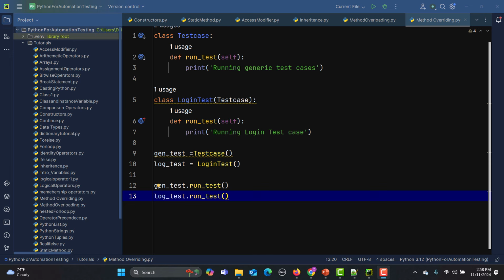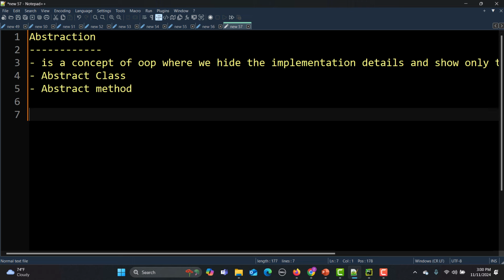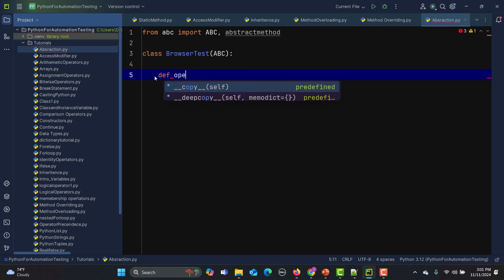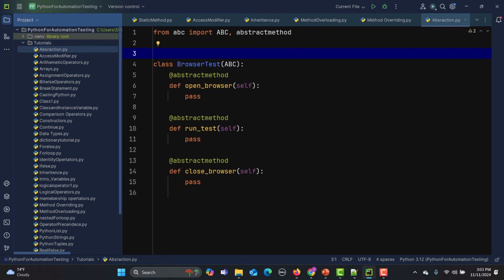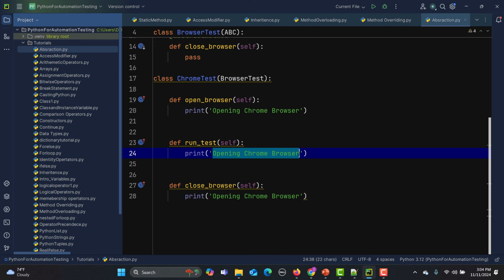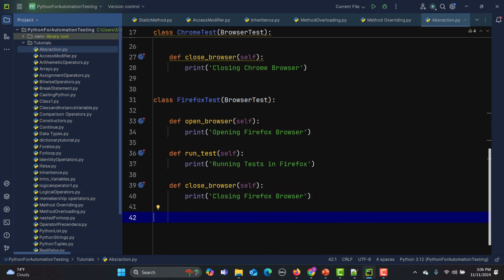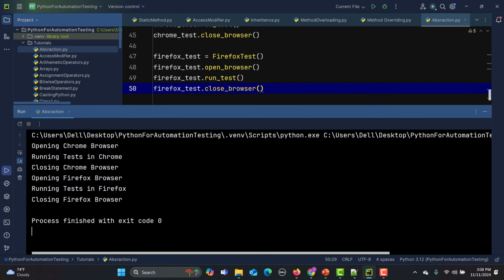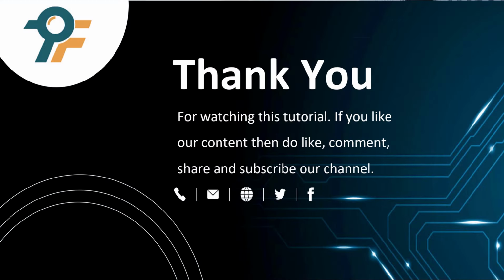Python for Testers #37 | Abstraction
📌 Python for Testing #37 | Abstraction 📌

🔍 In this video, we dive deep into the concept of Abstraction in Python, specifically tailored for software testers and automation testing enthusiasts. Whether you're a manual tester looking to transition into automation or an experienced tester wanting to sharpen your Python skills, this tutorial is for you!

⏱️ TIMESTAMPS ⏱️
0:00 - Introduction to Python for Automation Testing
0:17 - What is Abstraction? (Restaurant Analogy)
0:58 - Technical Definition of Abstraction in OOP
2:19 - Abstract Classes and Methods Explained
3:23 - Introduction to ABC Module in Python
3:56 - Practical Example Setup
4:34 - Creating Abstract Base Class for Browser Testing
5:22 - Implementing Abstract Methods
6:42 - Creating Chrome Test Implementation
8:34 - Creating Firefox Test Implementation
9:33 - Running the Implementation Examples
12:25 - Summary and Benefits of Abstraction
13:01 - Conclusion and Call to Action

📝 Description
In this tutorial, we explore Abstraction in Python with a focus on automation testing. Abstraction is a fundamental concept in Object-Oriented Programming (OOP) that helps simplify complex systems by hiding unnecessary details and exposing only essential features.

We start with a simple restaurant analogy to explain abstraction and then move on to its technical definition. You'll learn about abstract classes and abstract methods, and how they are used to define common behaviors without implementation.

We also introduce the ABC (Abstract Base Class) module in Python, which is used to create abstract classes and methods. Through a practical example, we demonstrate how to implement abstraction in browser testing for automation. You'll see how to create abstract classes for opening, running tests, and closing browsers, and how to implement these methods for different browsers like Chrome and Firefox.

By the end of this video, you'll understand:
✅ What abstraction is and why it’s important in Python.
✅ How to use abstract classes and methods in Python.
✅ How to implement abstraction in automation testing.
✅ The benefits of abstraction, including code reusability and maintainability.

If you're looking to enhance your automation testing skills or transition from manual to automation testing, this video is a must-watch! Abstraction is a key concept that will help you write cleaner, more maintainable, and reusable code.